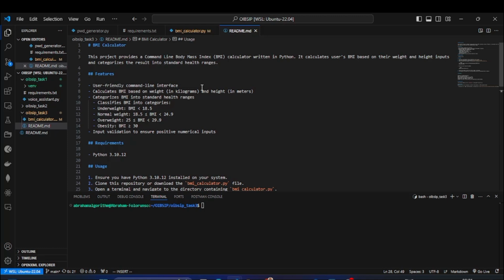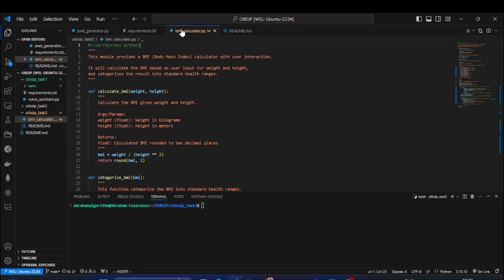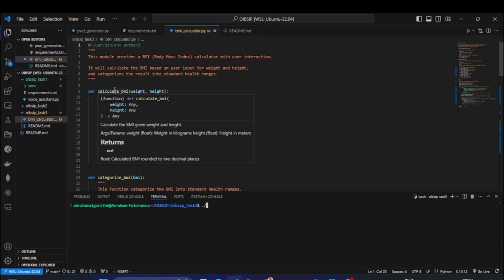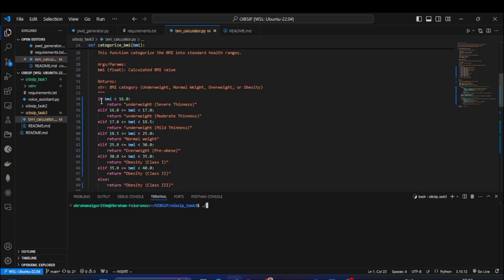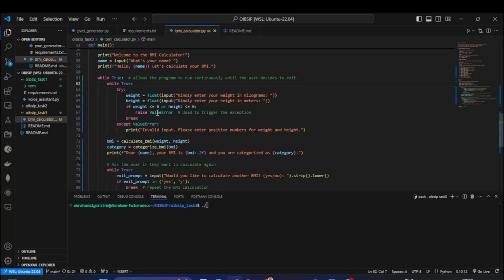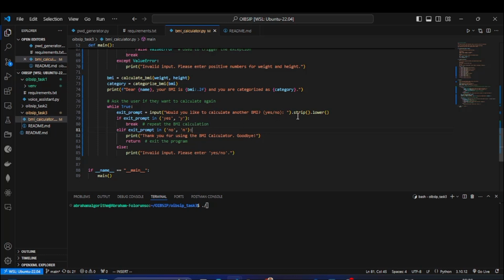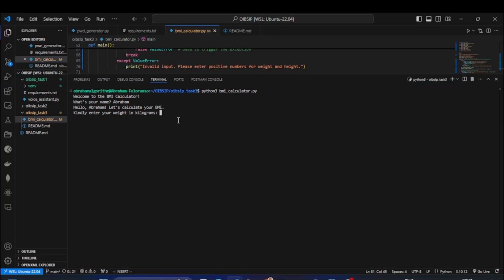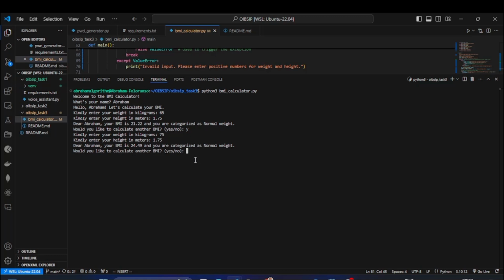BODY MASS INDEX CALCULATOR IN PYTHON | SUMMER INTERNSHIP TASK3 - DEMO VIDEO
This project is a command-line tool that generates random passwords based on user-specified criteria. It aims to help beginners learn Python by incorporating concepts such as randomisation, user input validation, and character set handling.

Happy Coding!